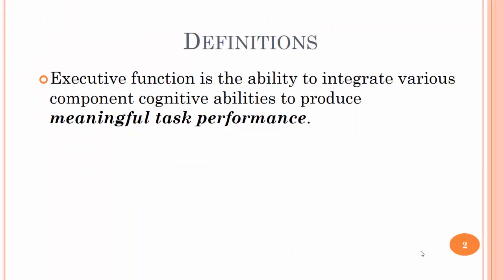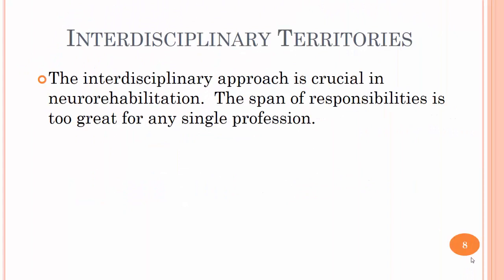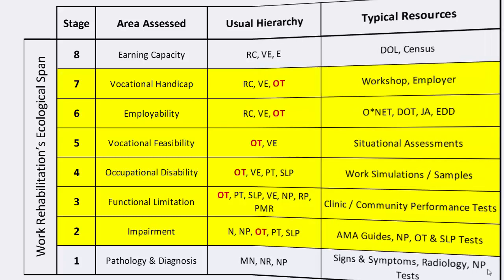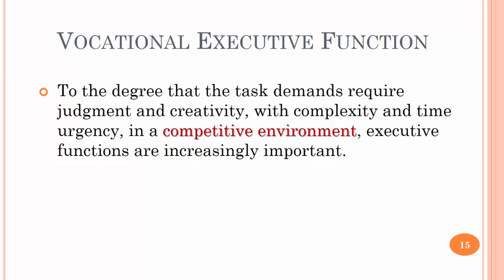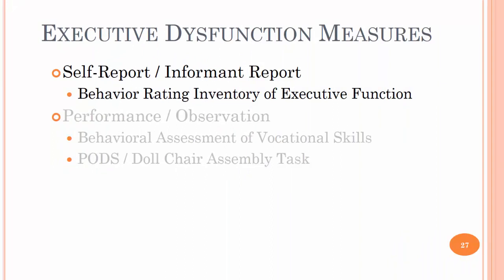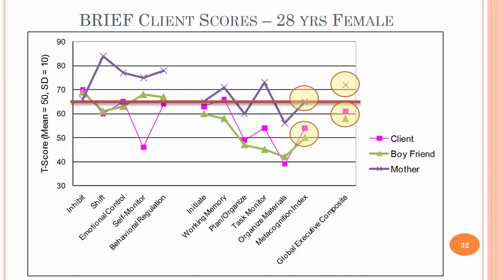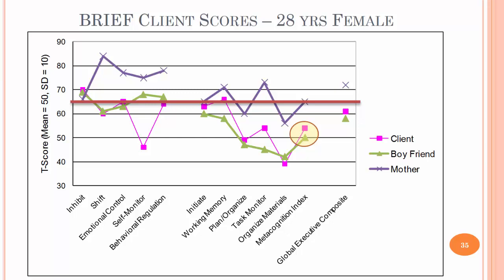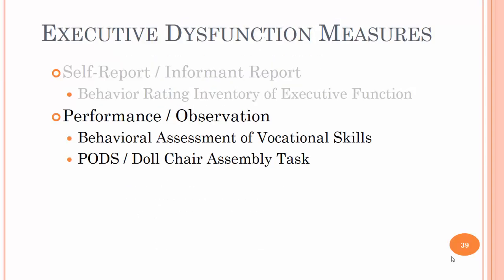BRIEF and the Retail Store Manager Case Study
Dr. Leonard Matheson emphasizes the unique role of occupational therapists in the interdisciplinary approach to neurorehabilitation. He argues that neuropsychological testing is not sufficient for evaluating vocational executive function. Instead, a comprehensive approach that adjusts to a client's ecological demands as they progress through rehabilitation is necessary. Occupational therapists, with their expertise in evaluating a client's functional limitations, occupational disability, and vocational feasibility, play a crucial and irreplaceable role in this approach. There are specific vocational characteristics that are crucial to consider when evaluating a client's executive function:

Range of difficulty of job tasks: This includes the level of complexity and the need to handle tasks ranging from simple to complex.

Competing cognitive resource demands: This as a key difference between vocational evaluations and neuropsychological tests.

Judgment and creativity: Many jobs require significant judgment and creativity for problem-solving.

Time pressure and urgency:  These are inherent aspects of competitive employment settings.

Error consequences and mission criticality:  Making critical errors that impact a company's mission can lead to job loss.

Competitive pressure: Clients often face competition from other workers, which can be challenging due to brain injury and eroded self-confidence.

To illustrate the difference between evaluating executive function in a home versus work environment, Matheson compares cooking a simple dish at home to working as a cook in a restaurant. He notes that the restaurant environment involves significantly more multitasking, interruptions, time pressure, stringent quality control, and competitive remuneration.

Matheson suggests a multi-faceted approach that includes self-report, informant report, performance evaluations, and behavioral observations. To implement these, he recommends using tools such as the Behavior Rating Inventory of Executive Function (BRIEF), the Behavioral Assessment of Vocational Skills (BAVs), and the Doll Chair Assembly task (DCAT). These tools address the complex task of evaluating executive function in a vocational context.